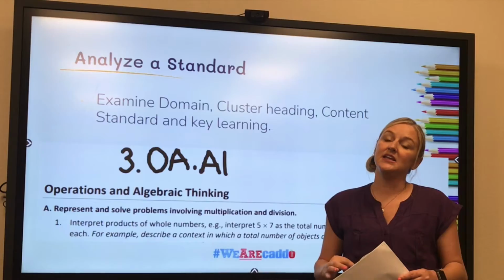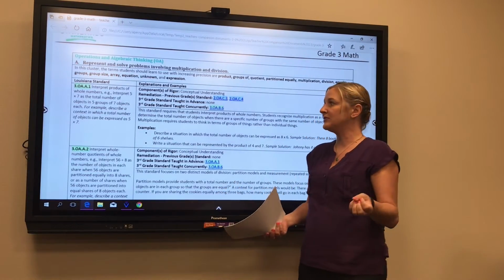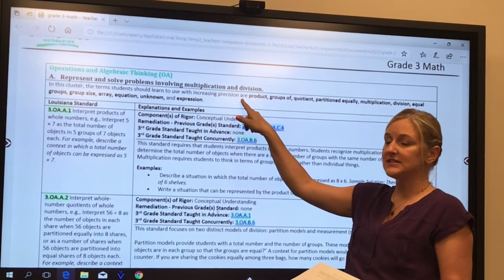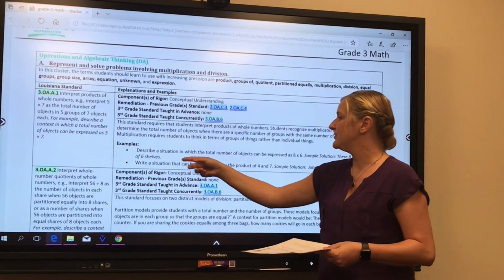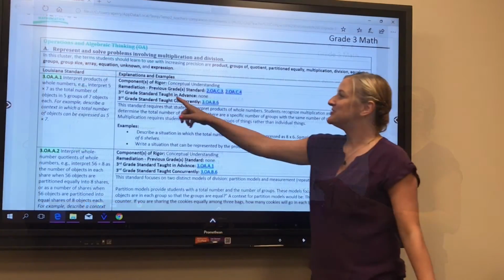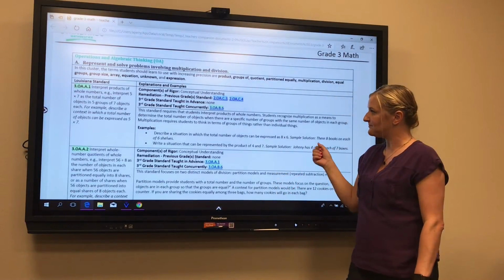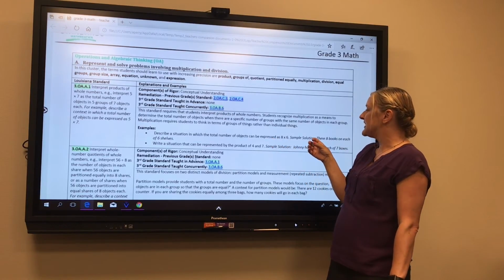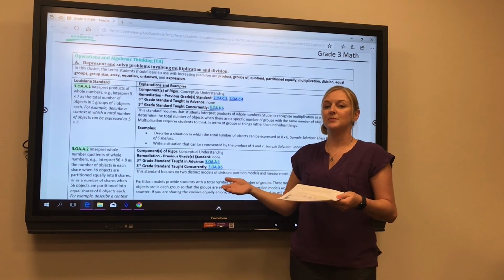Slide 13 3rd Grade